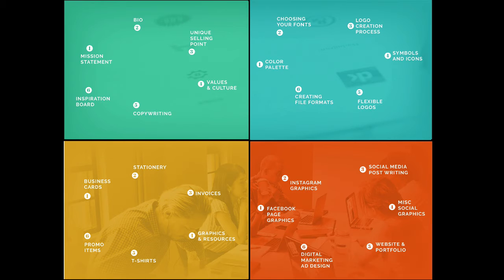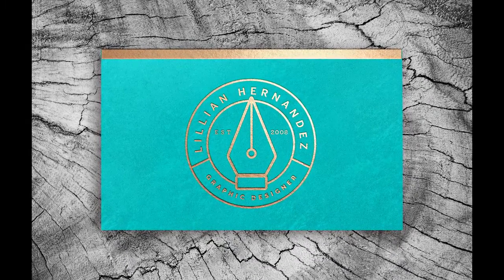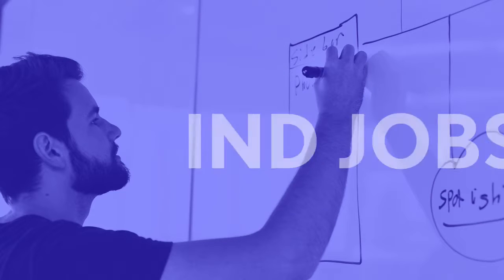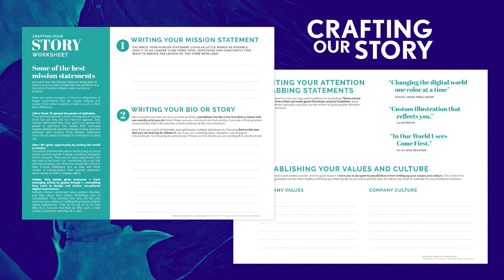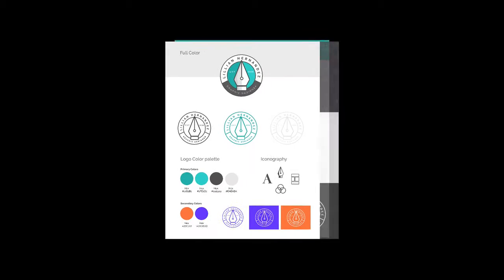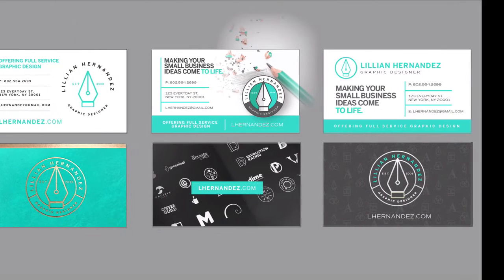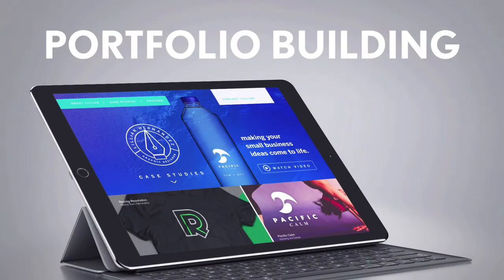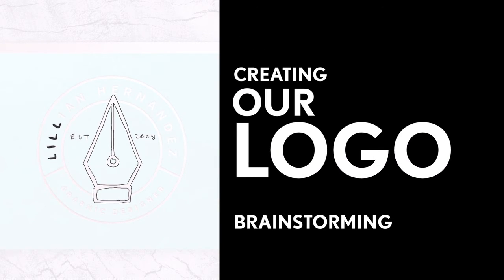01 class preview |brand process | freelancing definition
Class preview - sadie belly dancer online class preview. x-men: first class trailer preview. this is a preview class from undo the desk with ashton august.